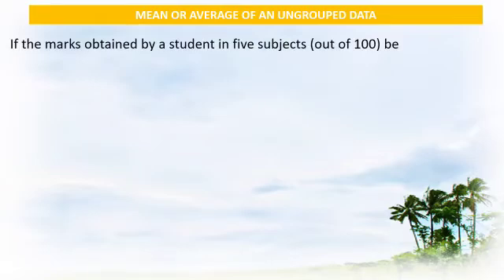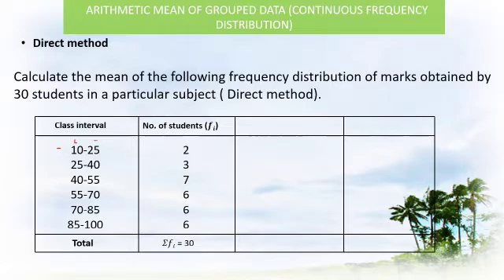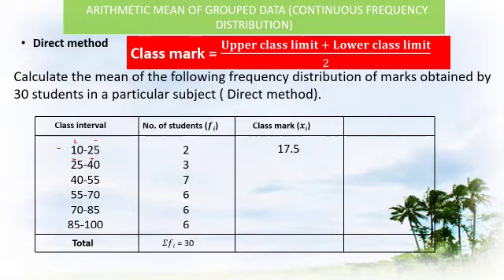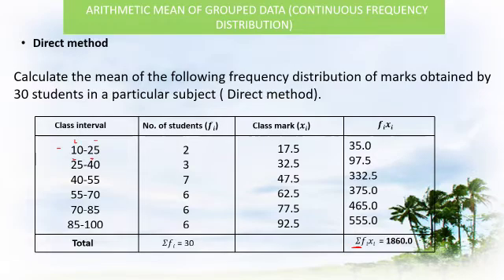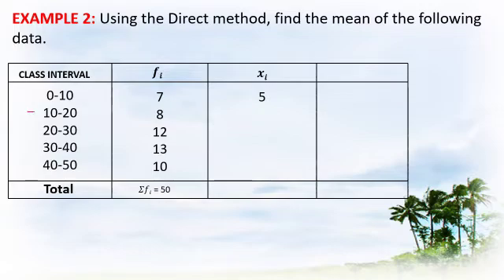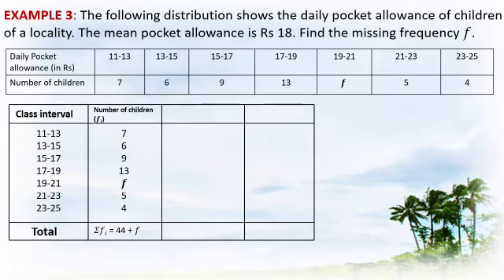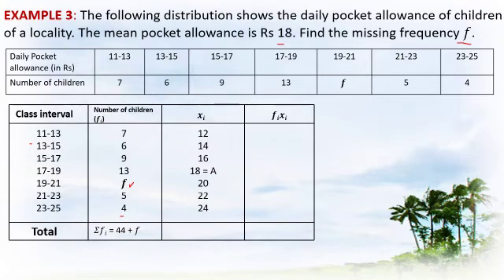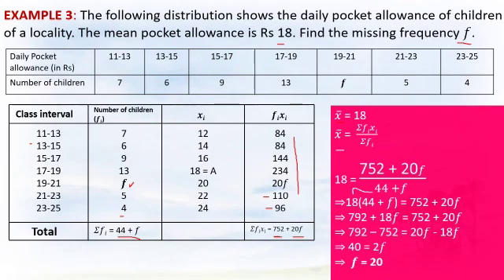Class X (Mathematics) Chapter No. 14 "Statistics" Part - 1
Chapter No. 14 "Statistics" Part - 1